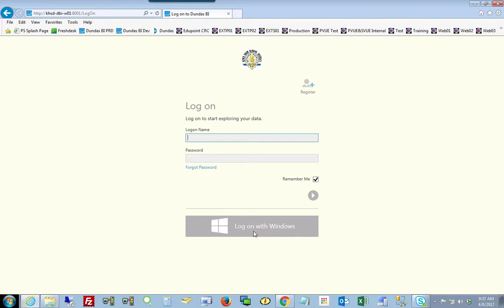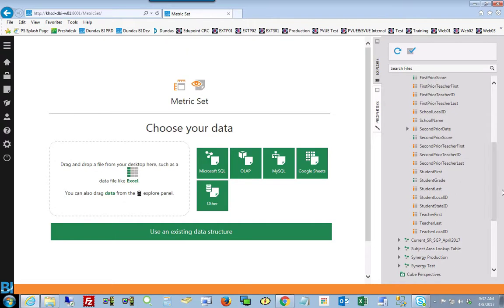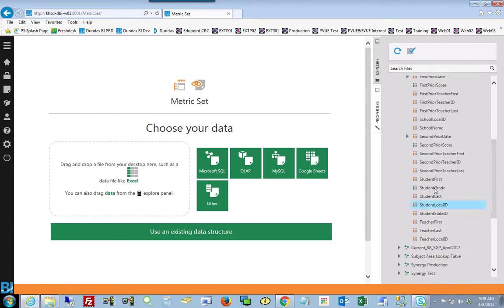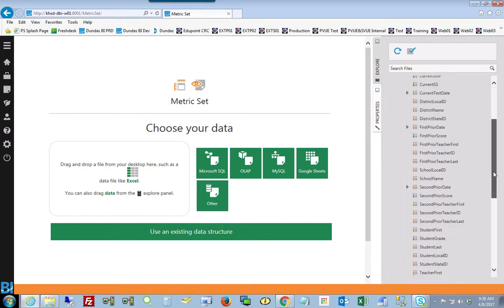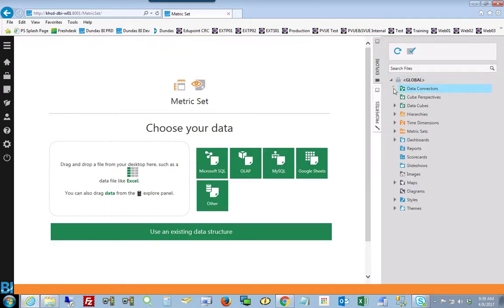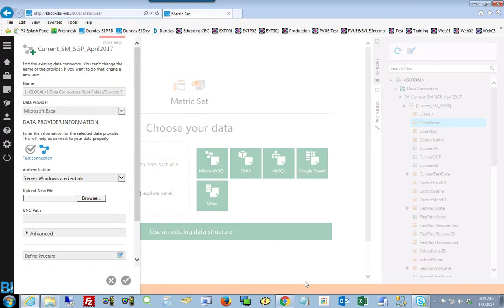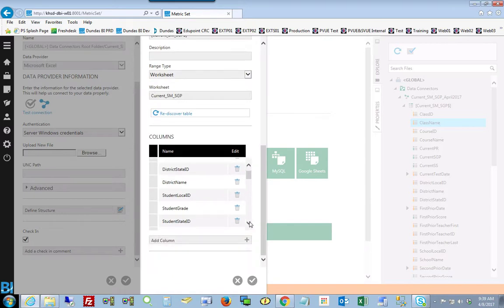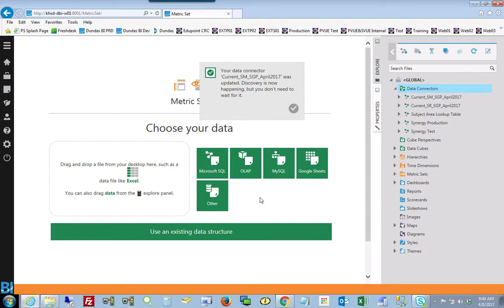Dundas How To Change a Data Type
For Developers - How to change the Data Type of a row or measure on an Excel Data Connection